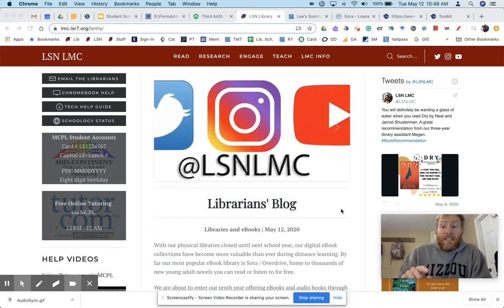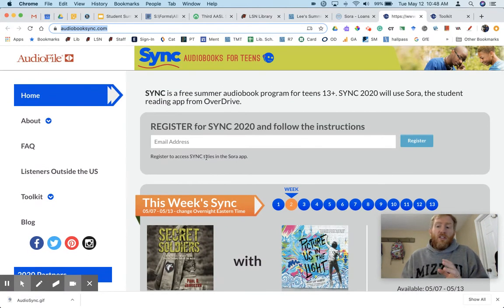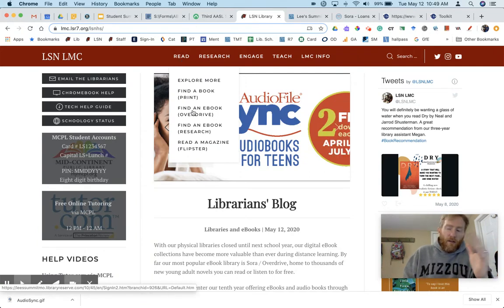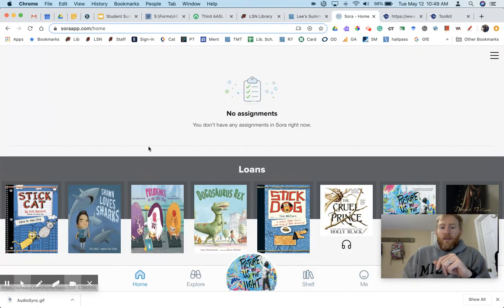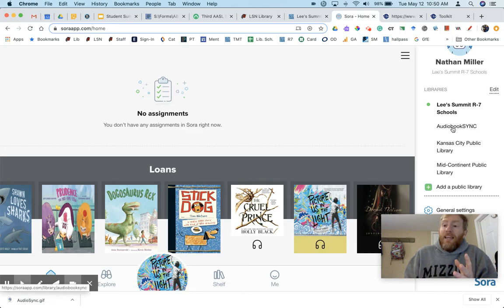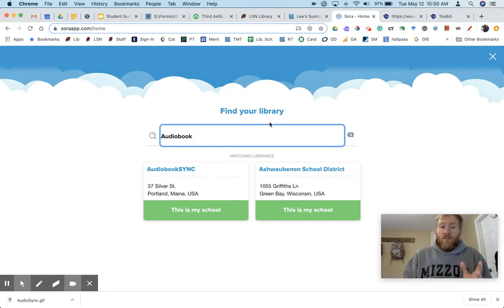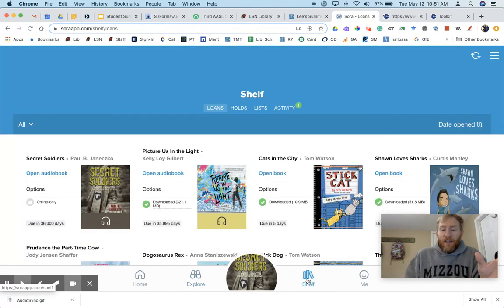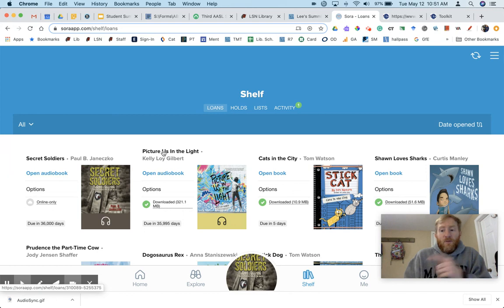AudioFile Sync Summer Reads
Check out two free audiobooks each week all summer long.